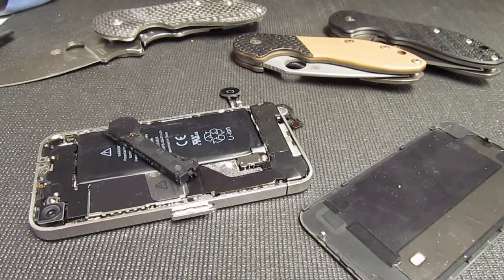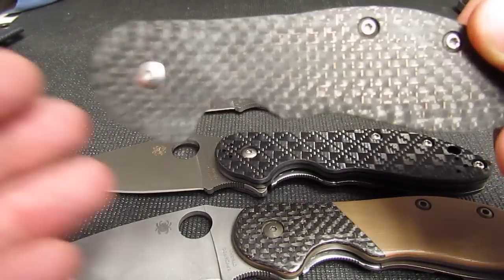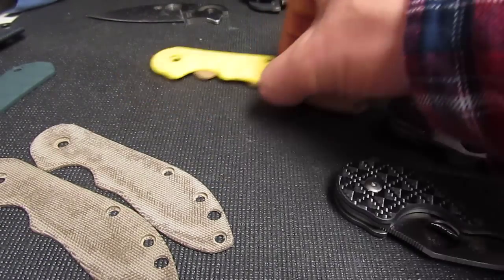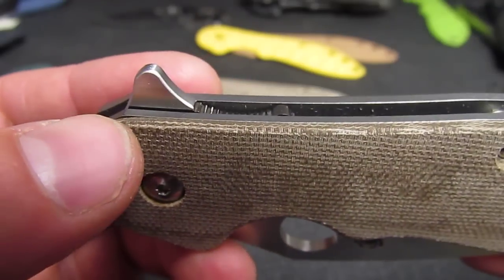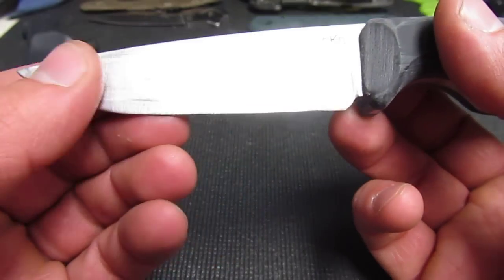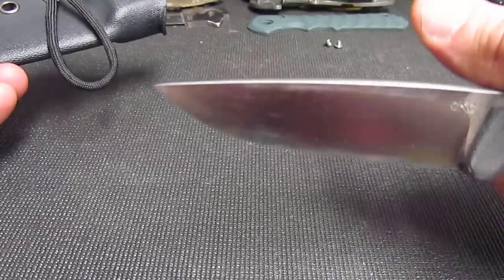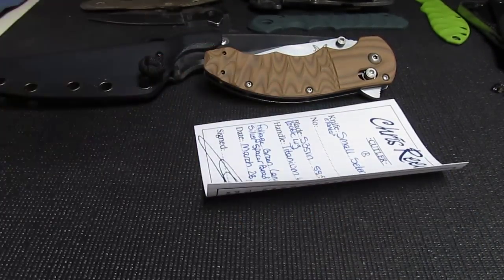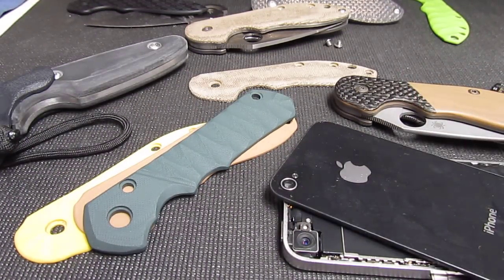Rambling Sale Video, a few Knives and Scales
-Randy